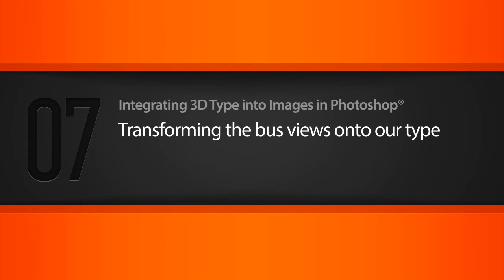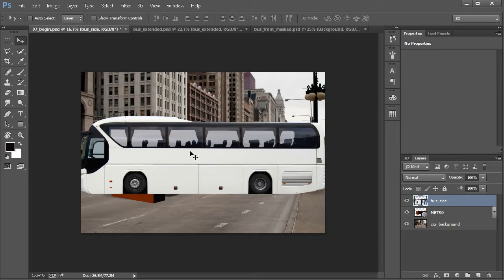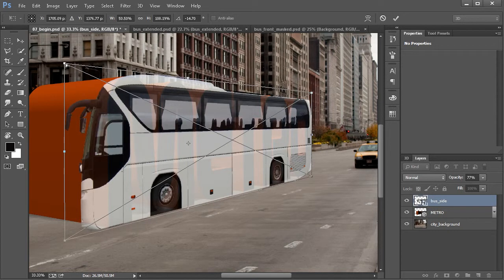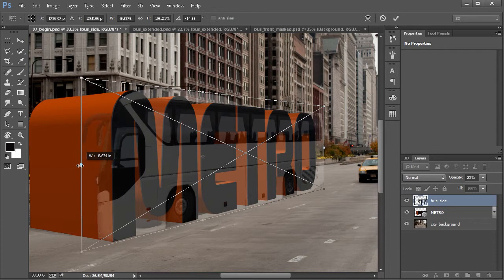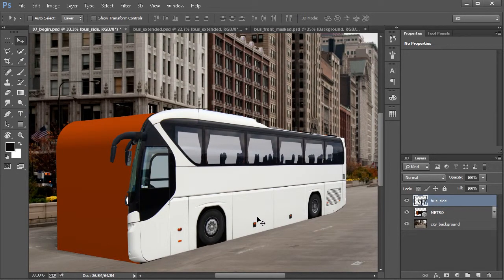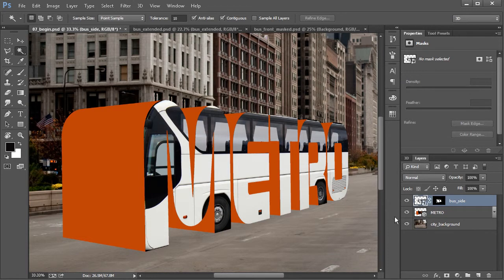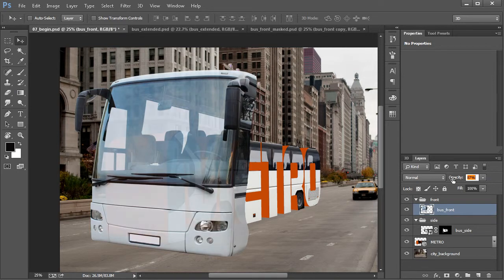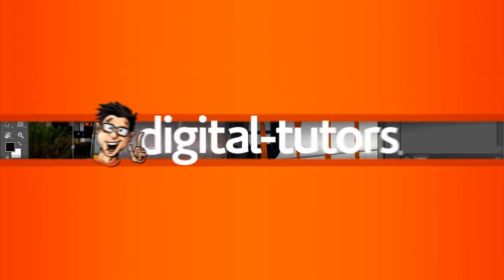07. Transforming the bus views onto our type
07. Transforming the bus views onto our type